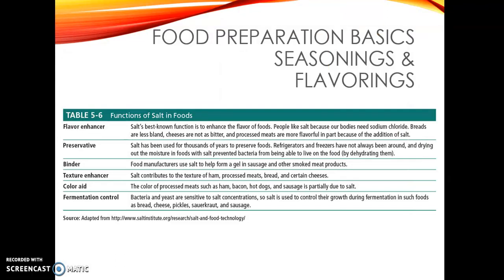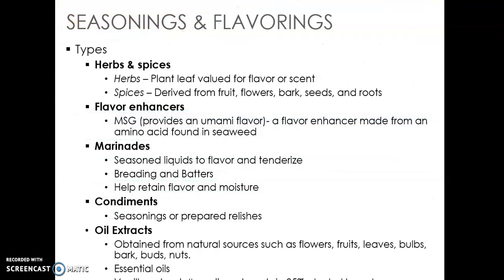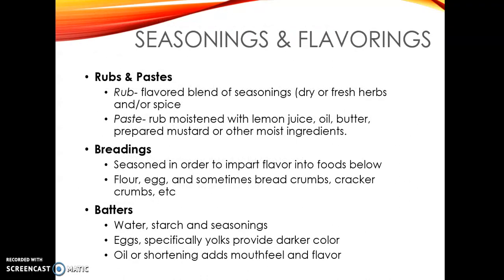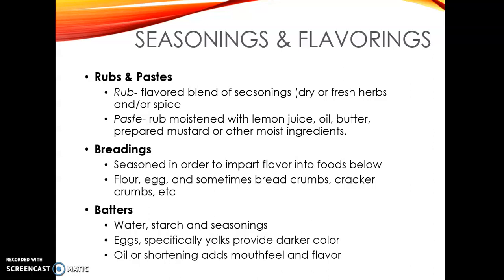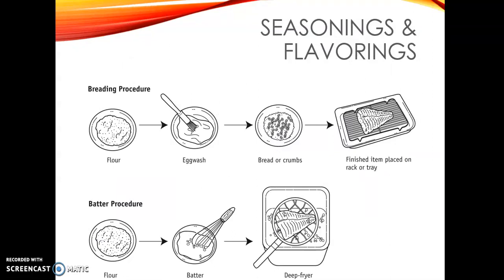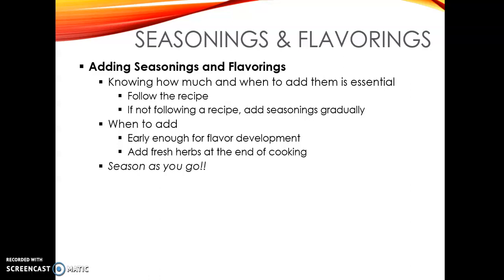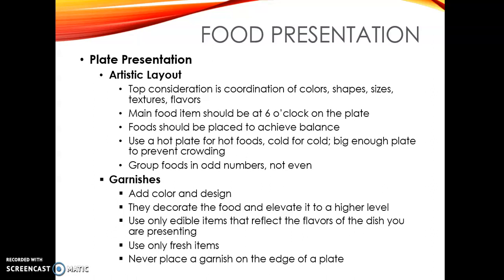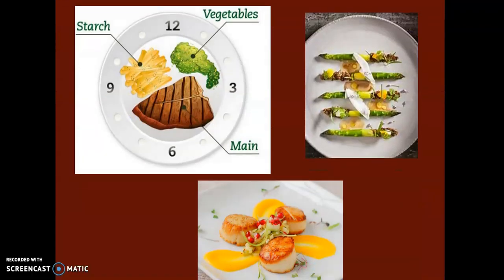Chapter 5 Part 5